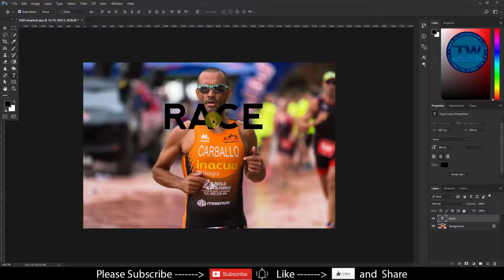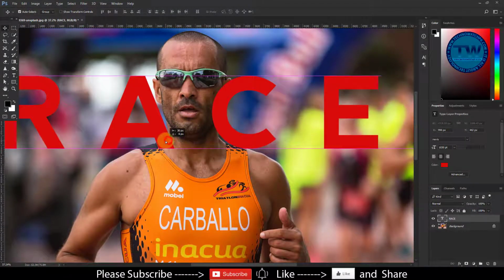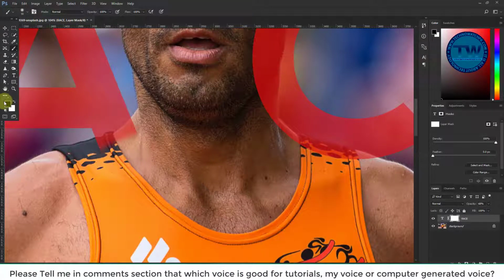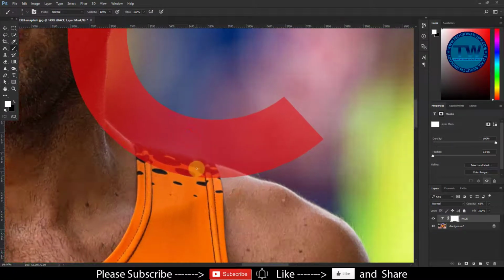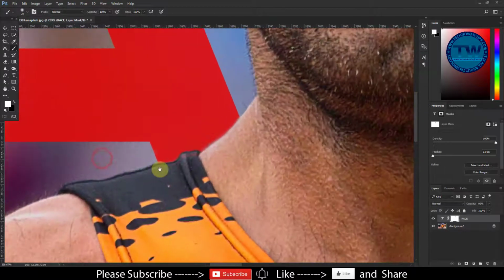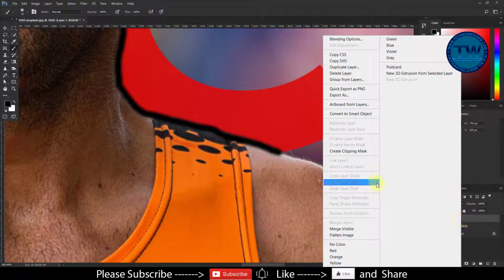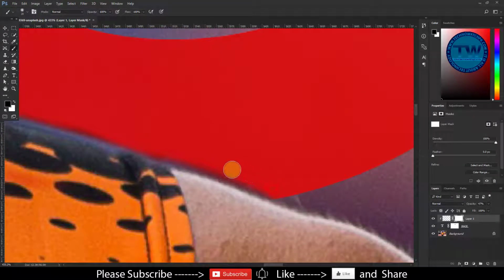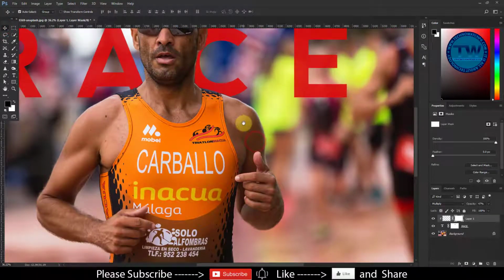How to write Text behind the object in Photoshop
Welcome to another Adobe Photoshop Tutorial of Graphic Design Tutorials series. In this tutorial we are going to learn How to write text behind the object in Photoshop. After opening our image in Photoshop and writing our text, we will apply layer mask on the text layer. Later we will remove the part of the text which is above the object. And finally we will apply shadow so it will give the illusion that like it is written behind the object.

I hope you like this Adobe Photoshop tutorial about how to write text behind the object in Photoshop.